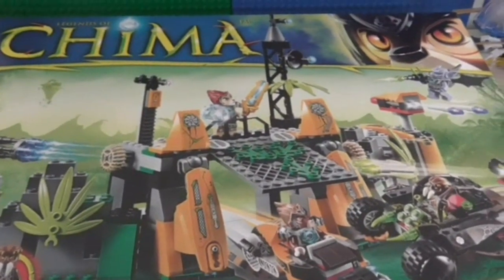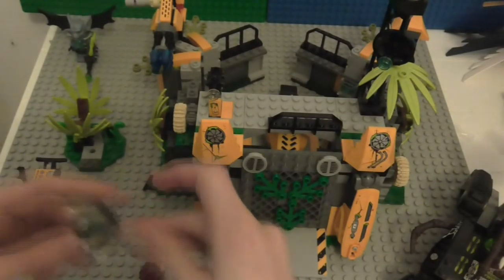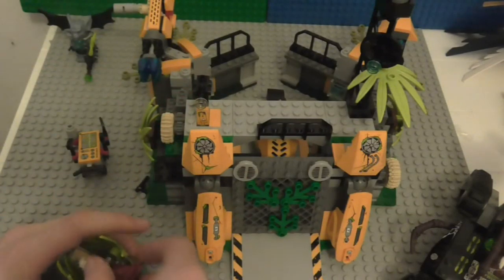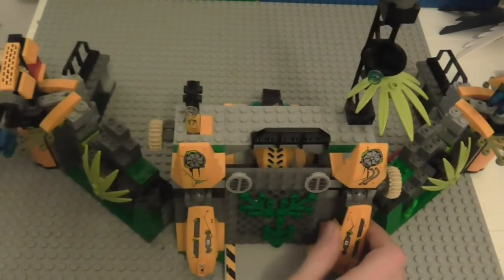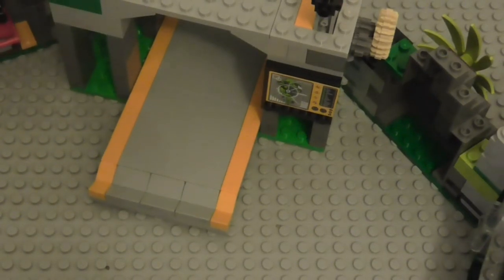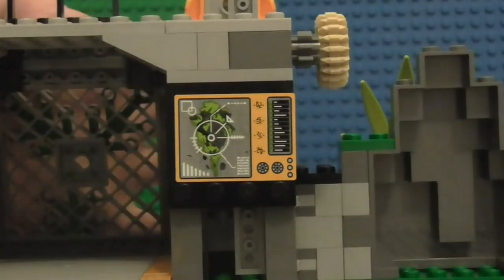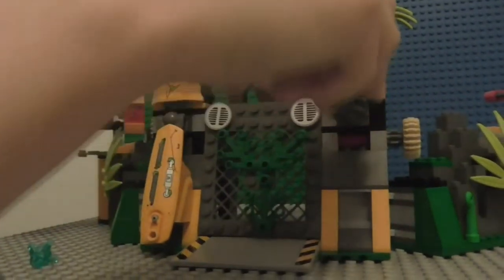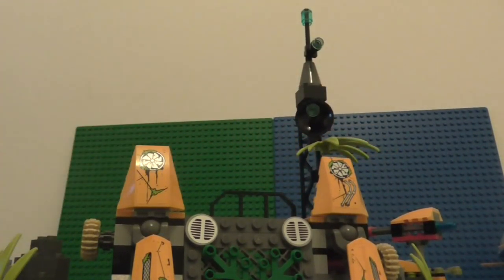Lego Chima Lavertus' Outland Base Review! 70134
This is my review of the all new Lego Chima Lavertus' Outland Base!